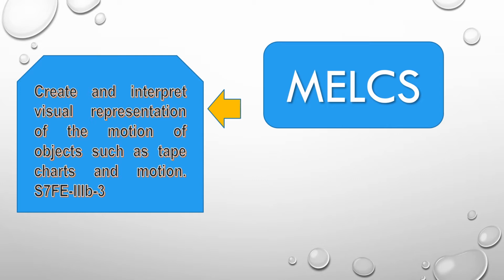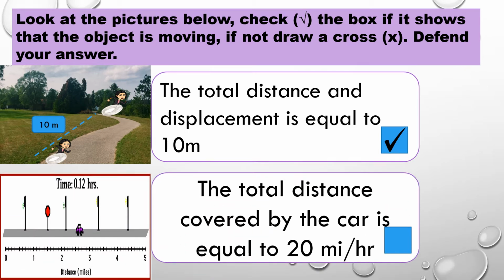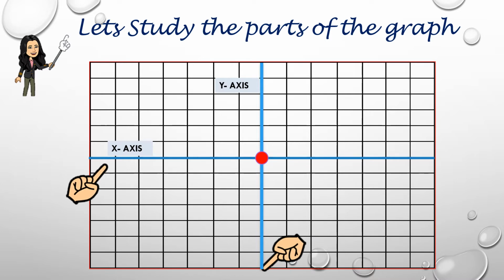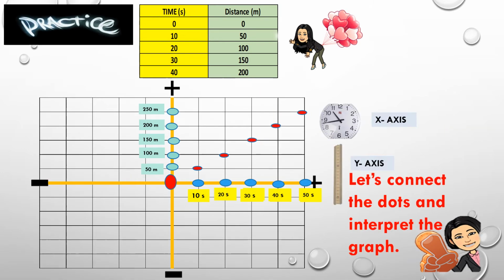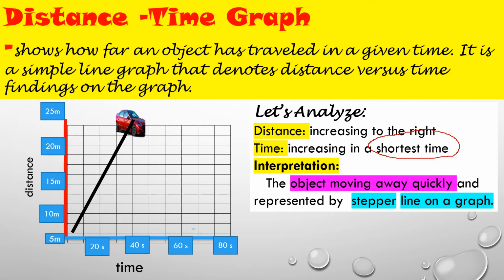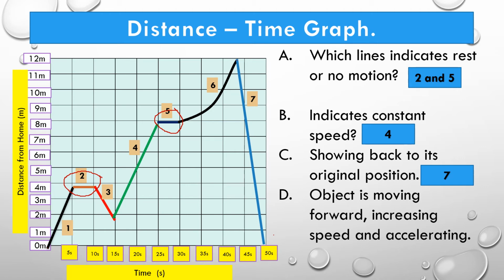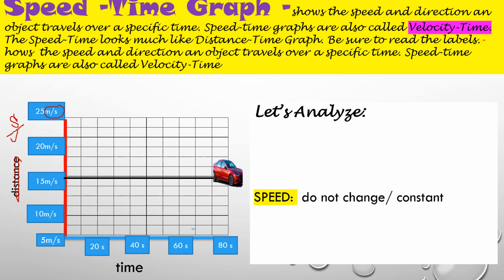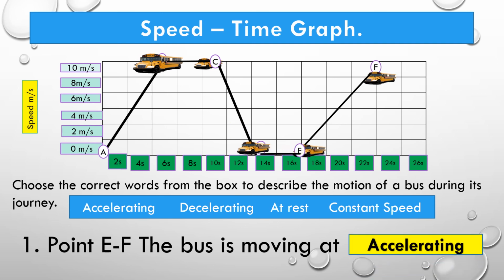GRAPHICAL REPRESENTATION OF MOTION